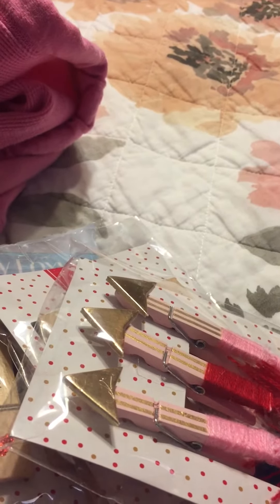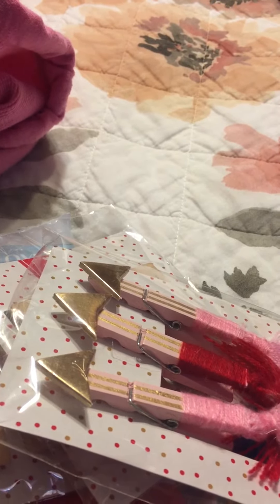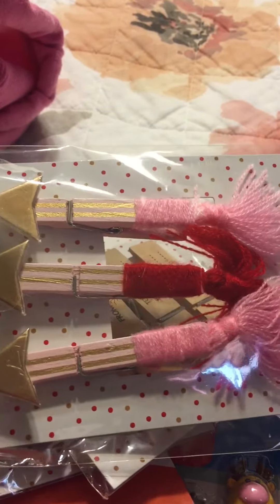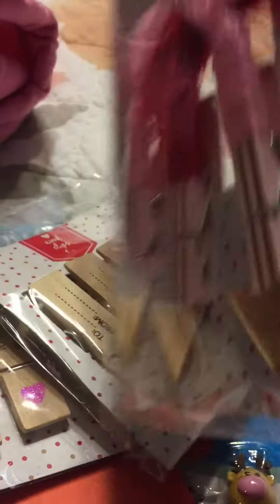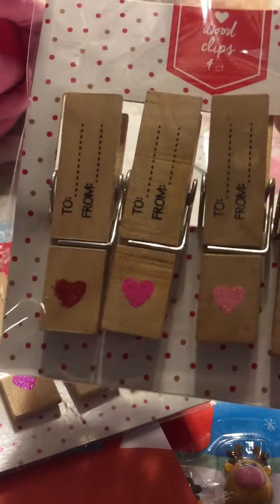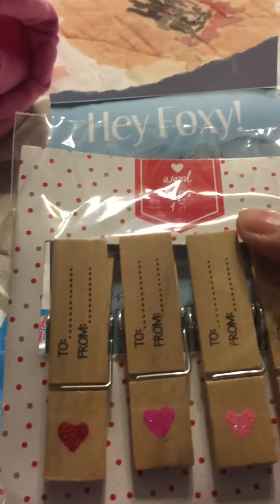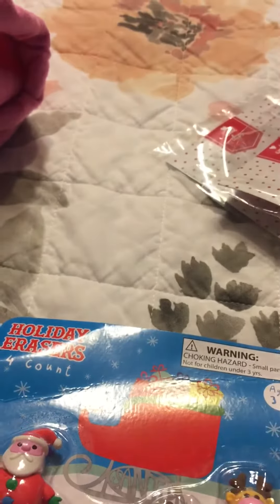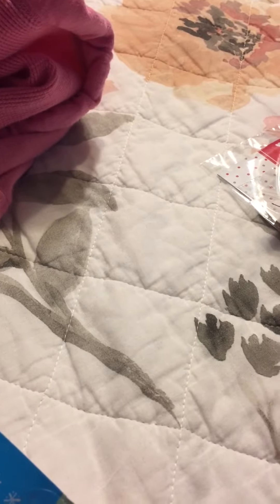Valentines at the target Dollarspot already❤! just 2simple items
Valentine clothes pins